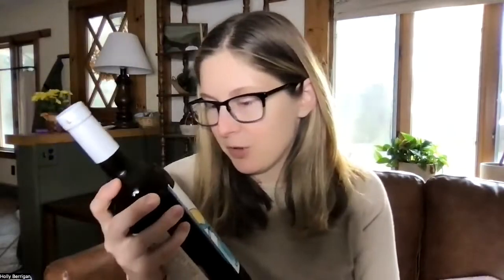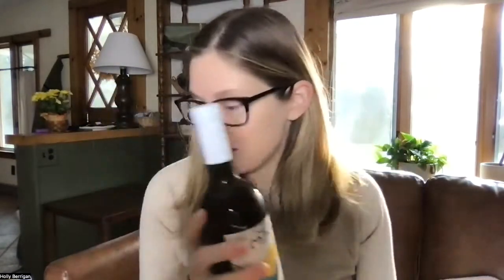Do you believe? - Ocho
An orange natural wine that is stone fruit-forward, herbaceous with hints of tea and citrus, medium acidity, bold tannins and a dry floral finish!

Tasting Notes: Oranges, melons, jasmine, oolong tea, and honeysuckle.

Pairing Suggestions: Labda, Fried Goat Cheese Salad, Louisiana-Style Shrimp

Kakheti, Georgia
Type: Orange
Vintage: 2020
Sulfur: Minimal
Varietal: Mtsvane Kakhuri
Alcohol:12.5%
Production: Organic
Style: Food Wine